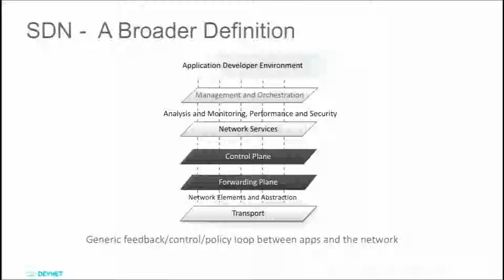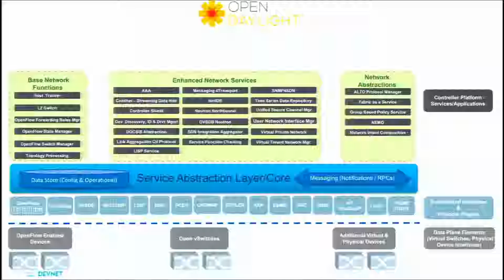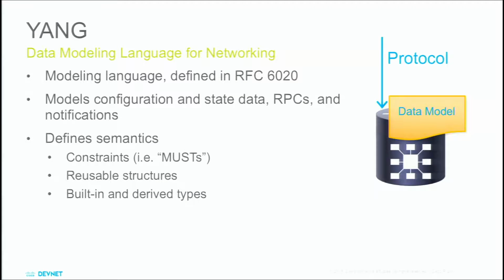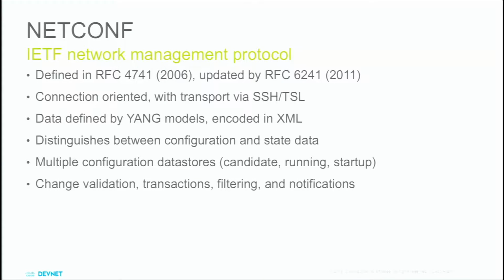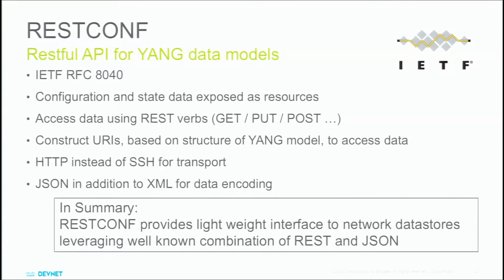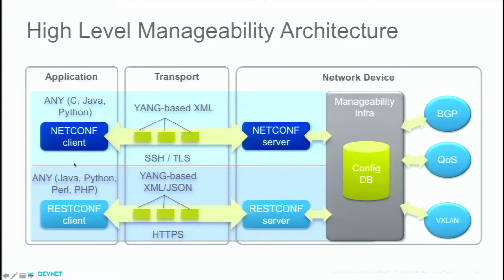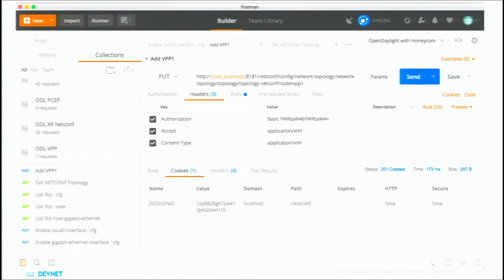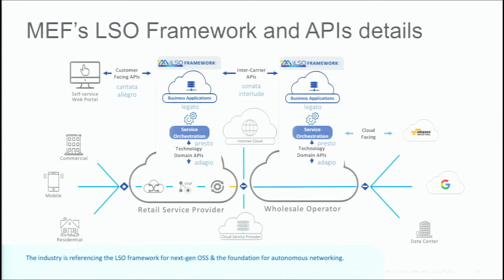Move up the food chain using model driven network layer APIs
Programmability via YANG models and NETCONF and/or RESTCONF is now supported on many network devices. Using NETCONF or RESTCONF frees the operator from the complexity of parsing CLI responses, and as YANG model standardization progresses, eliminates the pain of dealing with syntactical differences between devices. Even greater benefits can be realized by operating at the network layer rather than per-device. This enables interacting with the network, or sets of devices, rather than managing individual devices. In this session, Charles demonstrates the benefits of this approach using OpenDaylight, an open source network controller, to interact with a network consisting of various open source and commercial network devices accessible through learning labs and sandboxes hosted in Cisco DevNet.

Charles Eckel - Speaker